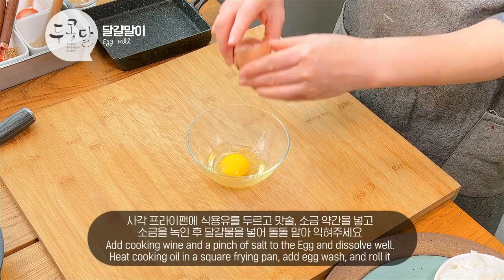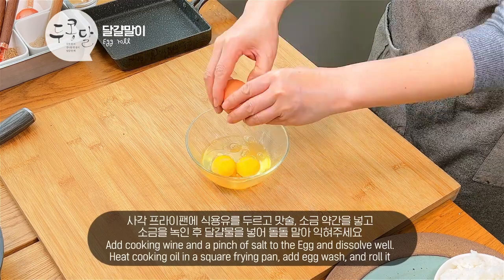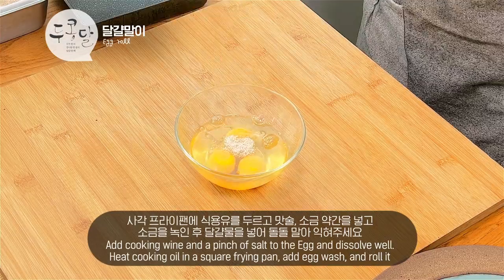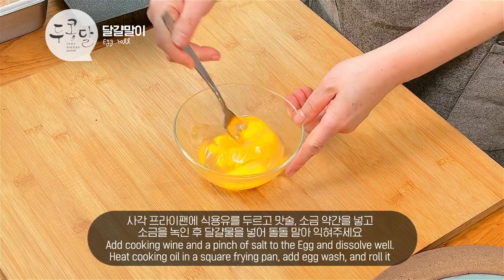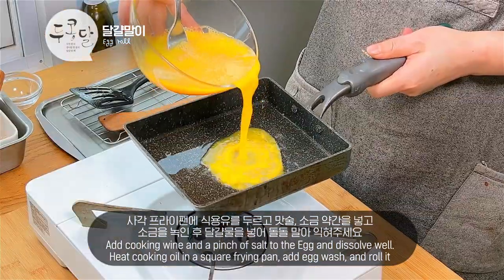[두콩달 / Tofu, Bean sprouts, egg] 달걀말이(Egg roll)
달걀말이(Egg roll)

2인분(2 servings) / 요리시간 25분(Cooking time: 25minutes)

주재료
달걀 3개, 밥 1공기, 후리가케 2, 김 1/2장, 식용유 적당량

달걀 양념 재료
맛술 2, 소금 약간

만들기(Cooking)
1. 사각 프라이팬에 식용유를 두르고 맛술, 소금 약간을 넣고 소금을 녹인 후 달걀물을 넣어 돌돌 말아 익힌다.
2. 달걀말이를 김발에 싸서 모양을 잡아 식혀 어슷하게 썬다.
3. 밥에 후리가케를 넣어 한입 크기로 뭉친다.
4. 김은 1cm 길이로 썰어 밥 위에 달걀말이를 올려 김으로 띠를 두른다.

Ingredients
3 eggs, 1 bowl of cooked rice, Furikake 2, half sheet of laver, cooking oil

Season for egg
cooking wine 2, salt

Directions
1. Add cooking wine and a pinch of salt to the Egg and dissolve well. Heat cooking oil in a square frying pan, add egg wash, and roll it.
2. Wrap the rolled egg in a Gimbal, shape it, cool it, and cut it diagonally.
3. Add Furikake to rice and form into bite-sized pieces by hand, like Nigiri.
4. Cut the laver into 1cm lengths, place egg rolls on top of the rice, and wrap a belt with the laver.